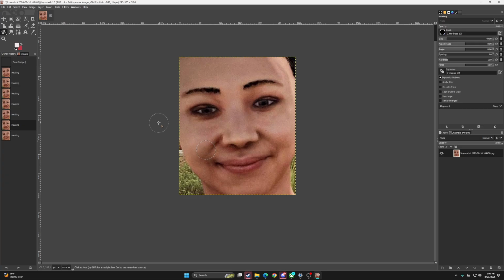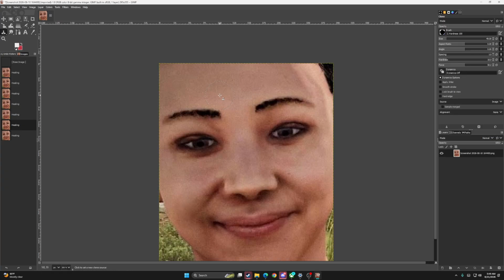How To Use Clone Stamp Tool In GIMP